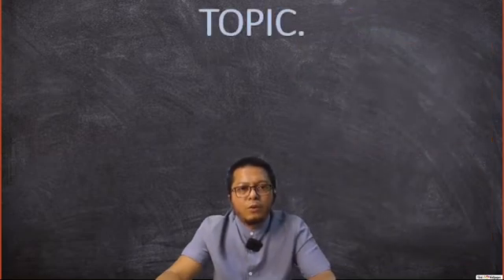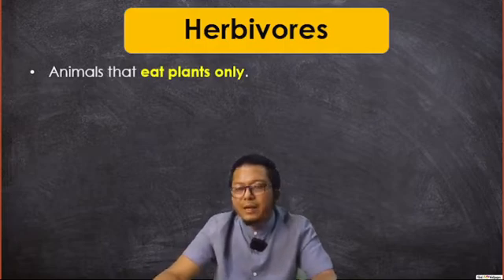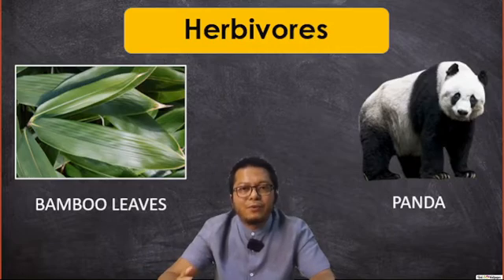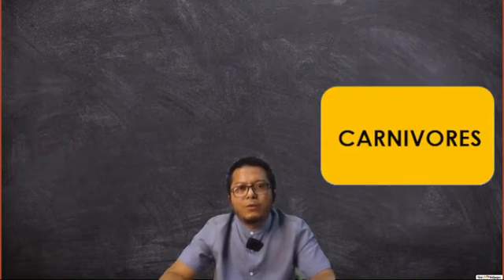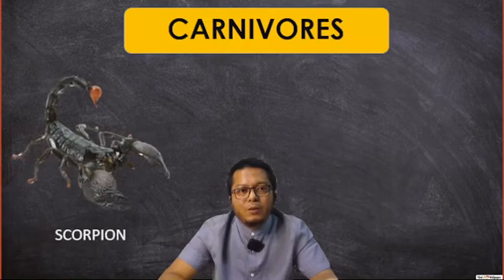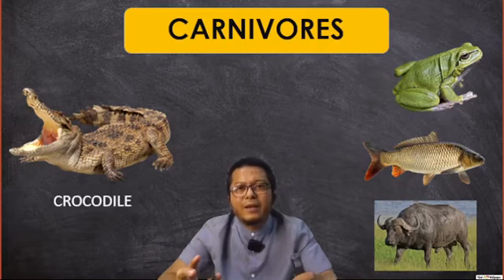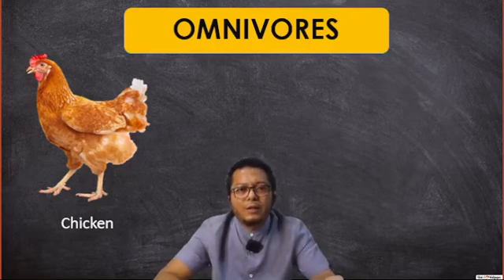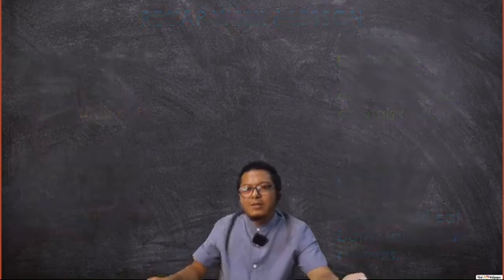The Science Class Year 3 - Grouping Animals by what they eat.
Talking about animal groups.